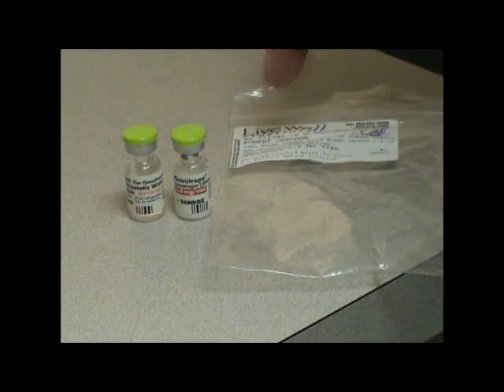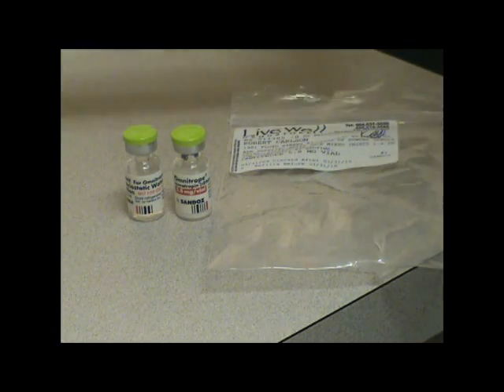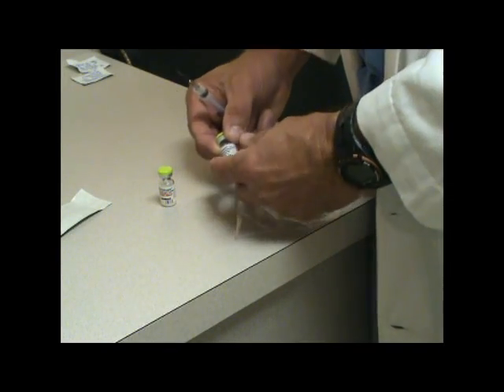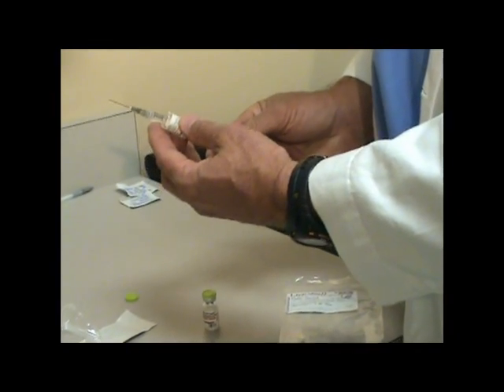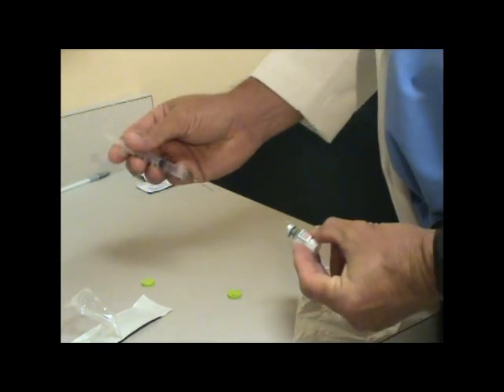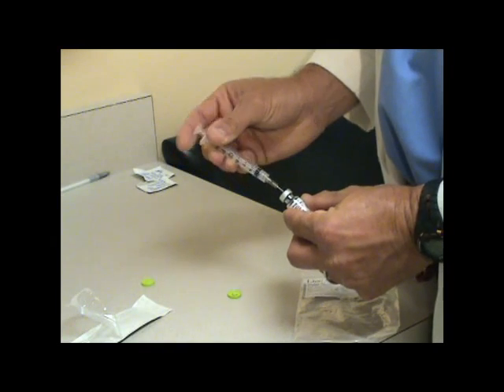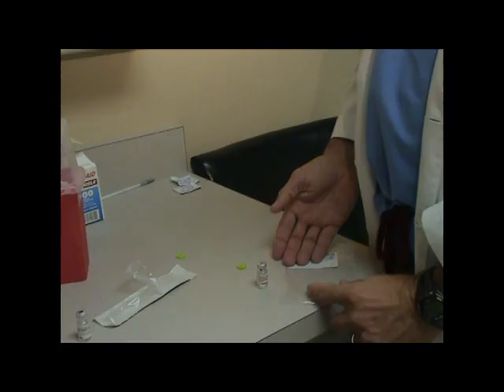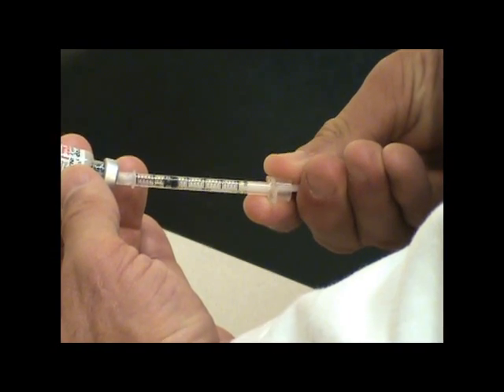How to Inject HGH Demonstrated by Dr. Robert Carlson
Dr. Robert Carlson instructs patients how to inject HGH (human growth hormone).